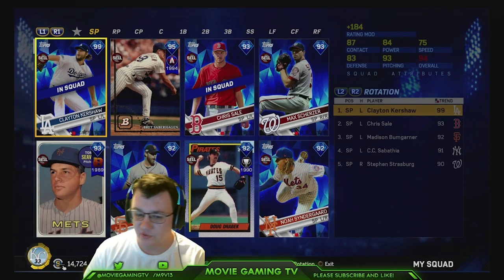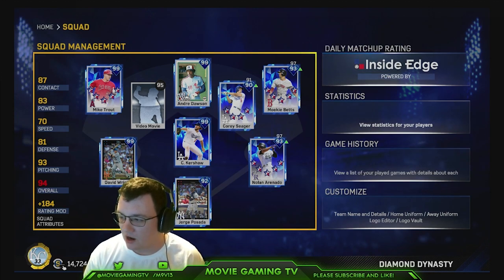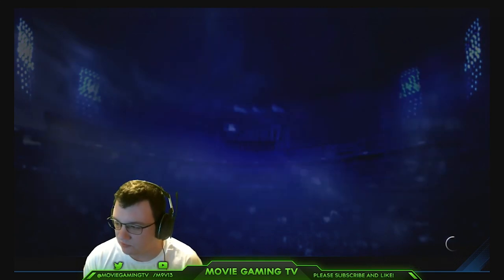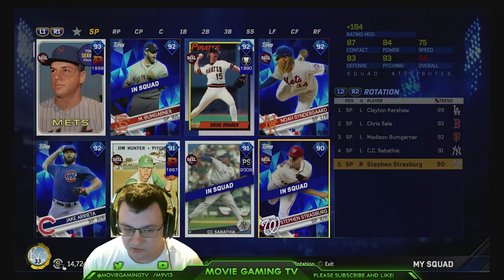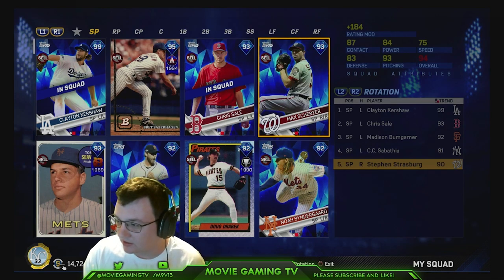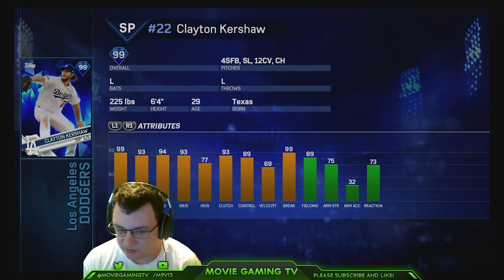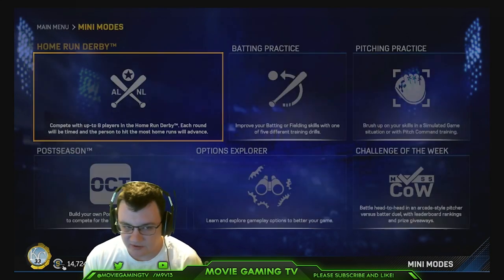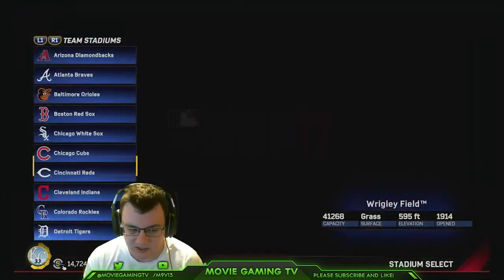Best Pitching Tips MLB The Show 17 Pitching Tutorial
MLB THE SHOW 17 Make Stubs Fast!!!
MLB The Show 17 How to Make Stubs Fast!!!
MLB The Show Stubs Glitch!
MLB The Show 17 Make Stubs Quick!!
MLB The Show 17 Events
MLB The Show 17 Pack Openings
MLB The Show 17 Diamond Cards